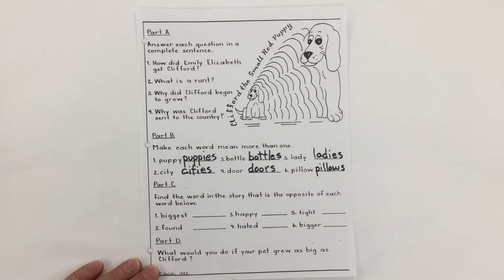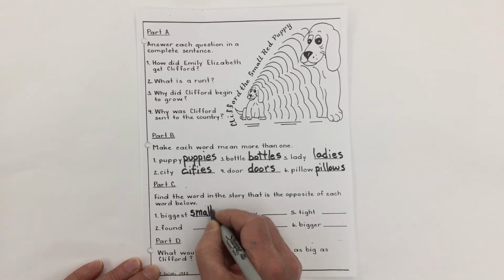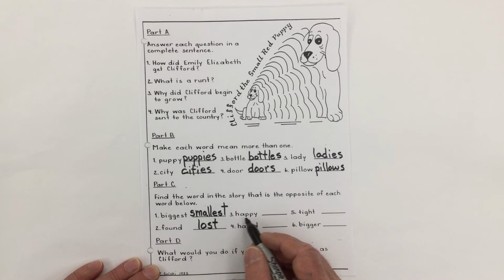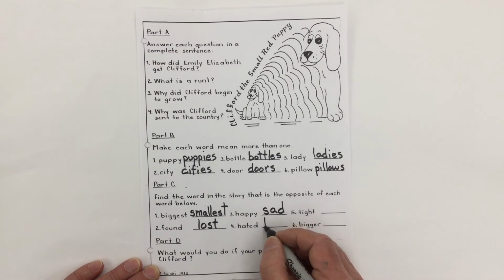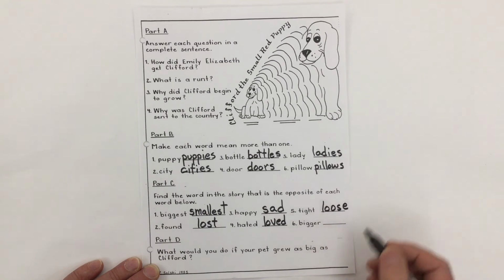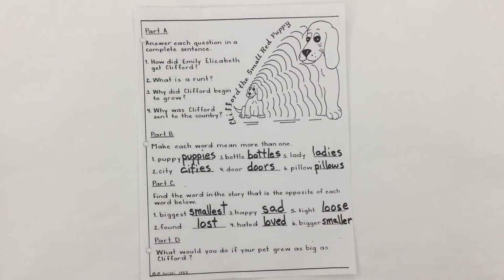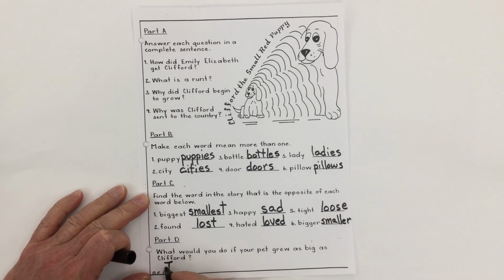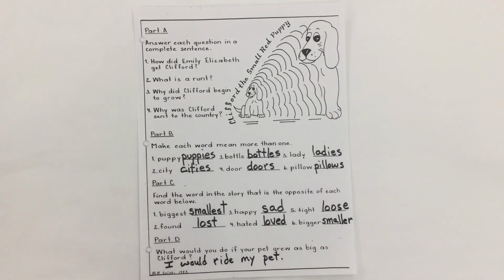Clifford the Small Red Puppy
Mr. C. walks through a question and answer worksheet on Clifford the small red puppy.